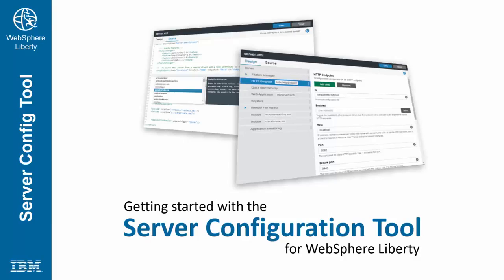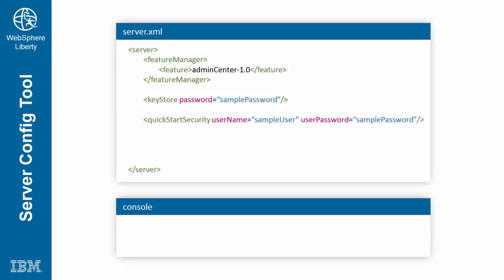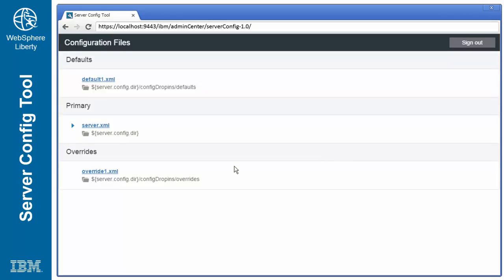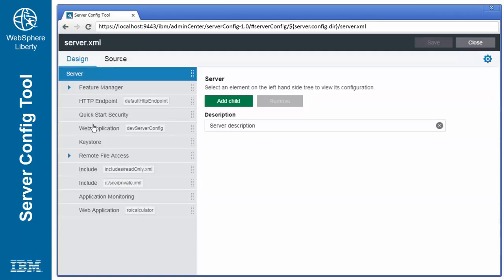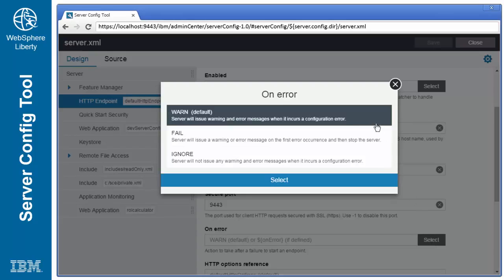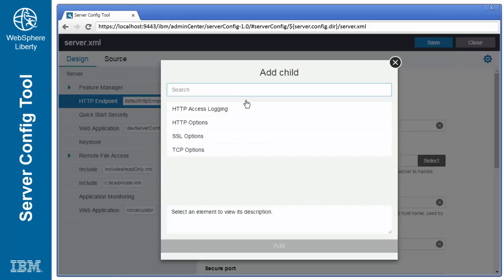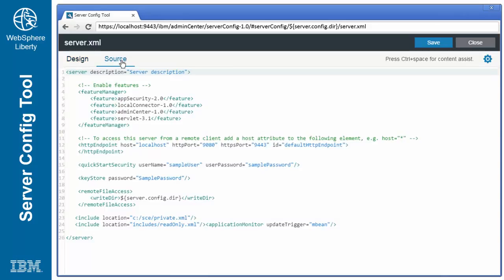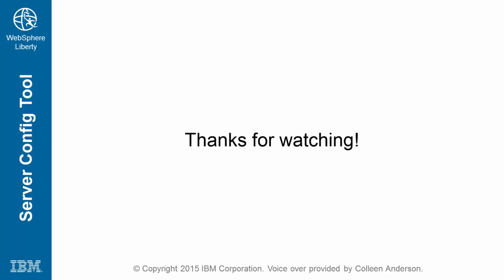Getting started with the Server Configuration Tool for WebSphere Liberty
This video showcases the WebSphere Liberty Server Config tool, a lightweight portable web application that makes it possible to view and edit server configuration files from a web browser. Documentation is available in the "Editing server configuration files in Admin Center" topic